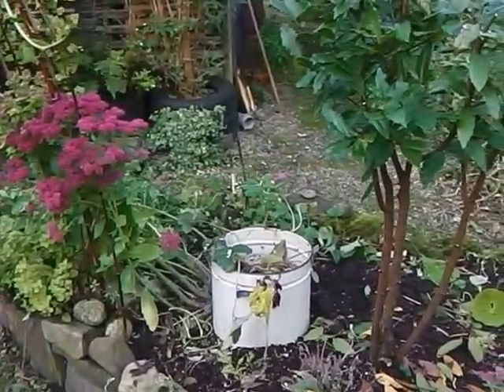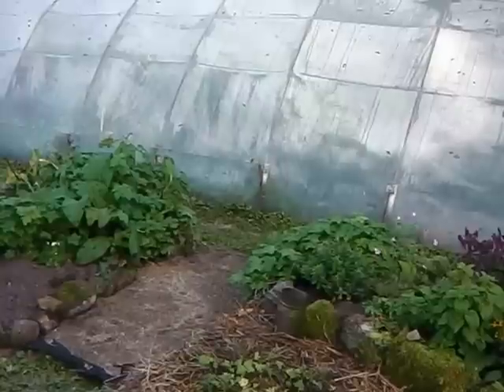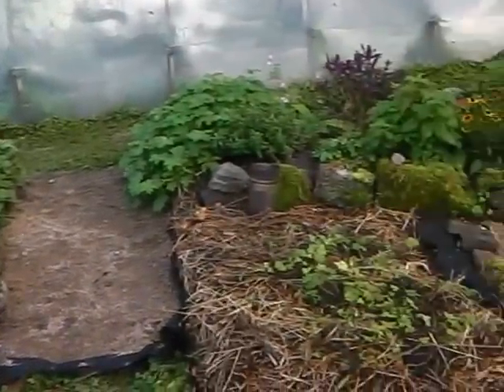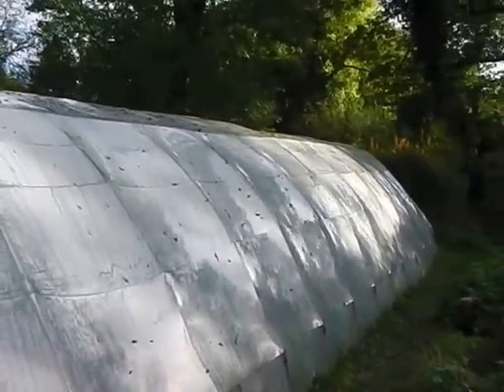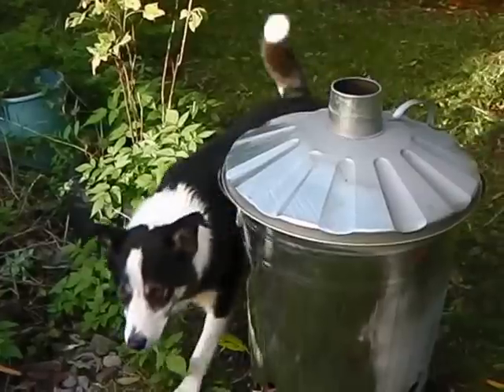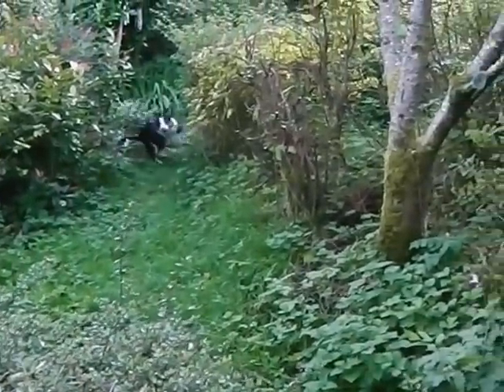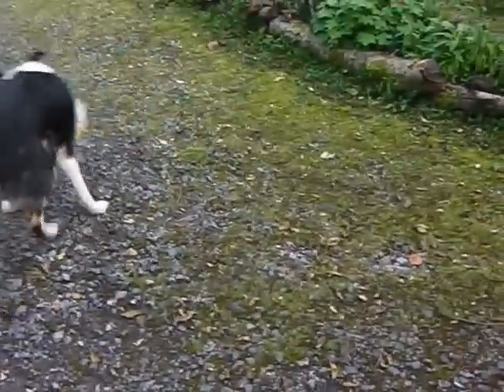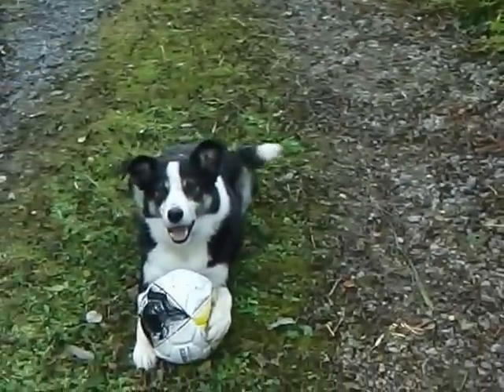Best Garden Tunnel Plastic Ever...and here's why!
Autumn in the Permaculture Forest Garden. Developing the new garden. Inside the polytunnel and the oldest plastic still in use!